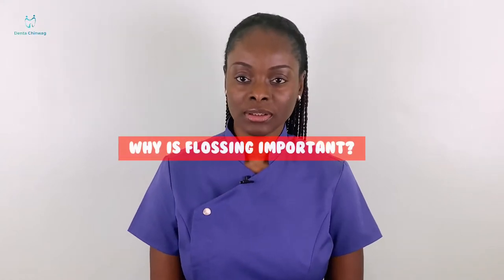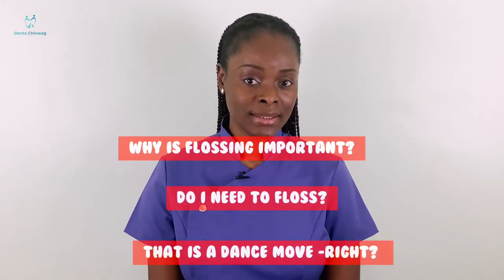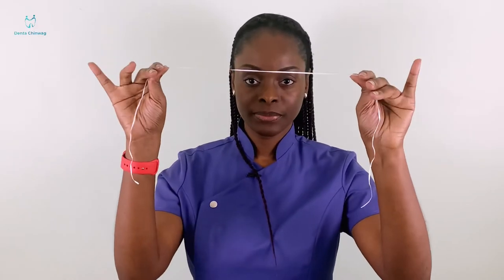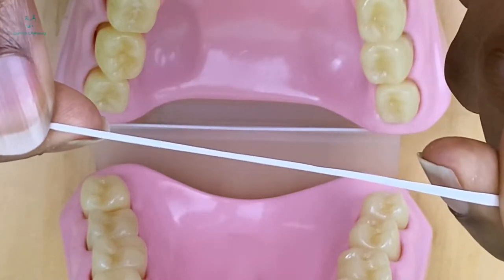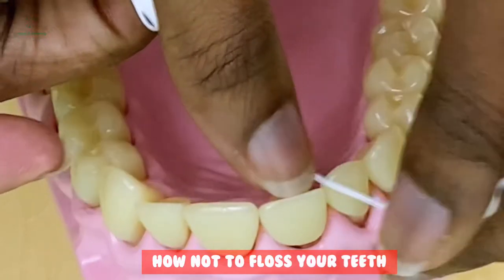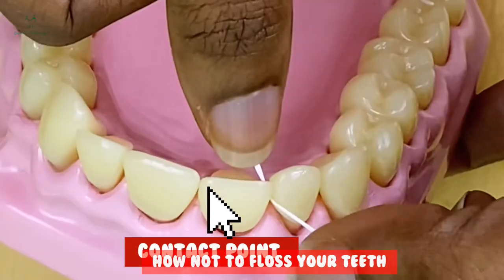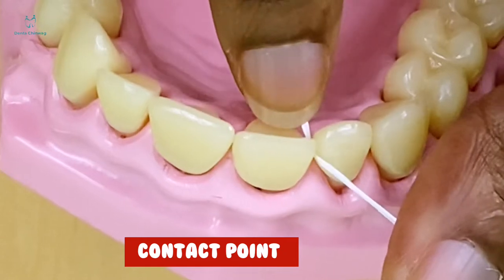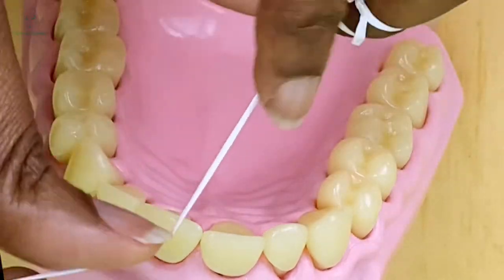Short Video | How To Floss Like A Boss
Flossing your teeth should be part of your home are routine. It is quick and easy - everyone should do it.
It take only 30 seconds. Don’t overthink it - Just floss it ✅

Light - Camera - Teeth.